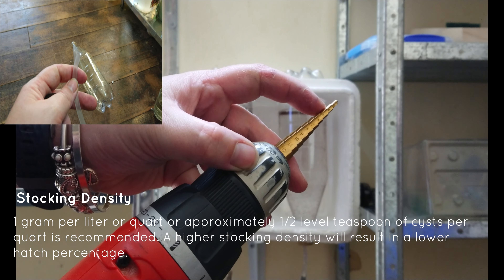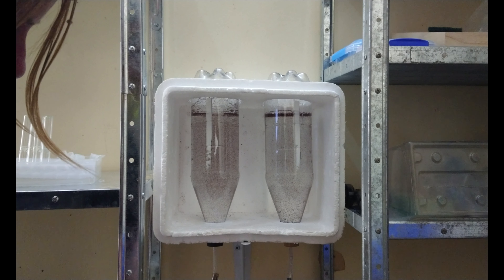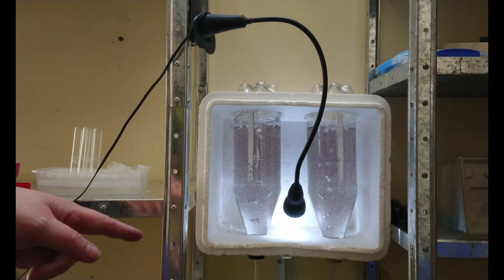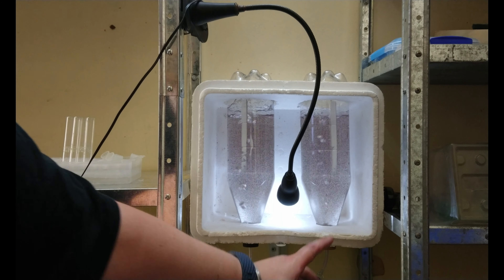Free or Cheap Brine Shrimp Hatchery!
Today I go over how to make a simple 2 bottle Brine Shrimp Hatchery, as My Japanese Fire Belly Newt Larvae won't stop eating the little fatties!
I use 2 empty 1.5l Soda bottles, Airline and 2 check valves. I use an empty poly box and a shelving bracket to mount the bottles.
I also include A Brine recipe / instructions so you can hatch your own Artemia from eggs.

Fish or Critters in the video:
Japanese Fire Belly Newt - Cynops pyrrhogaster

Axolotl - Ambystoma mexicanum
Bristlenose Pleco - Ancistrus sp.
Swordtail - Xiaphophorus hellerii
Platy - Xiphophorus maculatus
Guppy - Poecilia reticulata
Goldfish - Carassius auratus
White Cloud Mountain Minnow - Tanichthys alboneubes
Dusky Millions Fish - Phalloceros caudimaculatus
Siamese Fighter - Betta splendens
Ramshorn Snail - Planorbidae
Blue Mystery Snail - Pomacea diffusa

Hope you have a Merry Christmas!